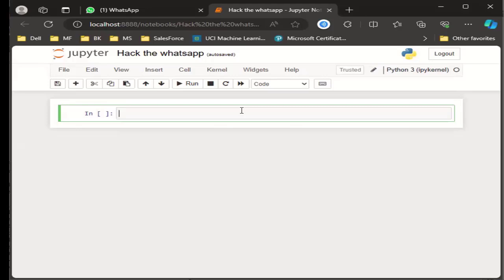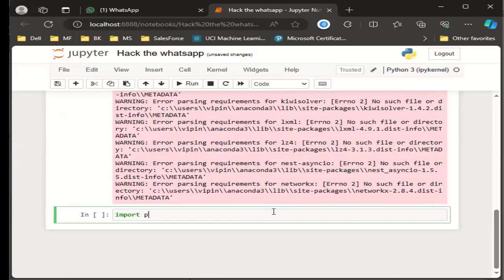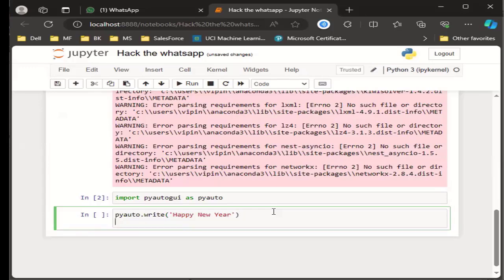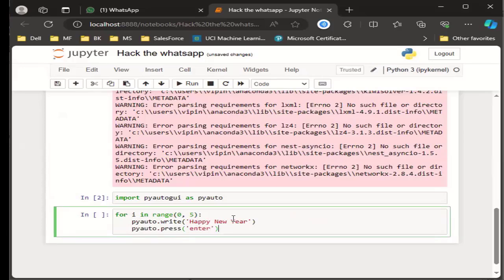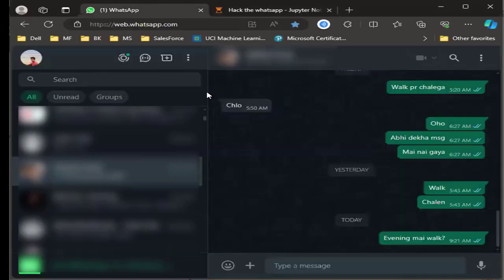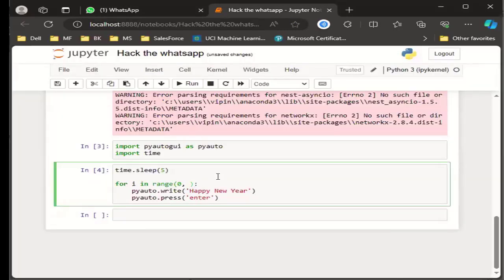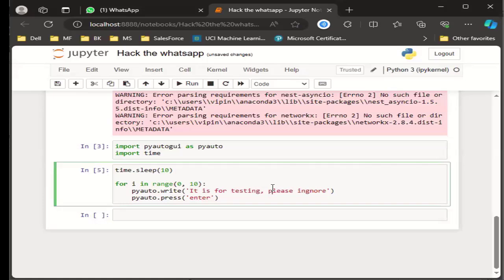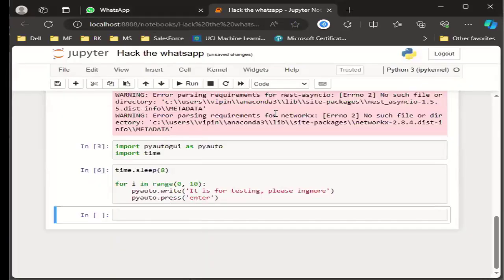Hack Whatsapp Number using Python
In this tutorial, we'll show you how to use Python and the PyAutoGUI library to automate sending messages on WhatsApp! Whether you want to send multiple messages to a friend, for a business, or for a personal project, this step-by-step guide will walk you through the entire process.

🔍 What You'll Learn:

1. Setting up your Python environment
2. Installing and importing the PyAutoGUI library
3. Accessing a WhatsApp number
4. Automating the sending of multiple messages
5. Tips and tricks for efficient automation